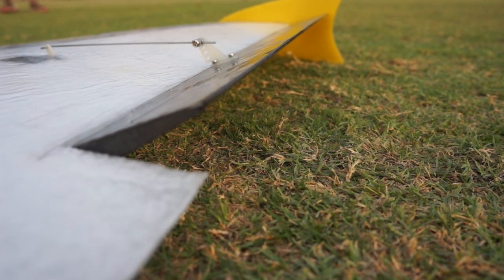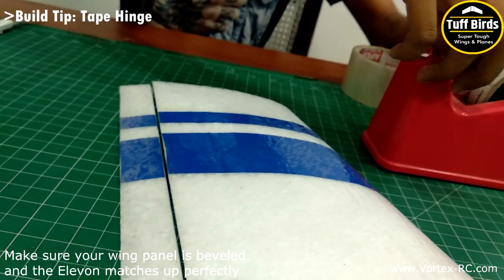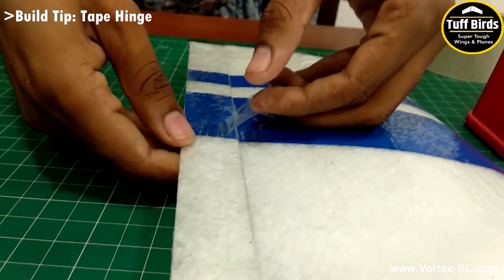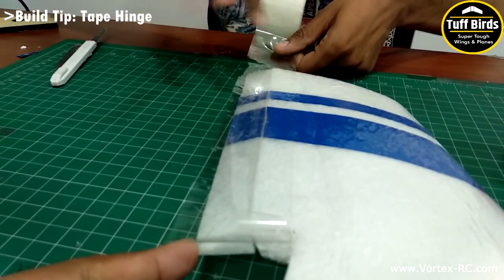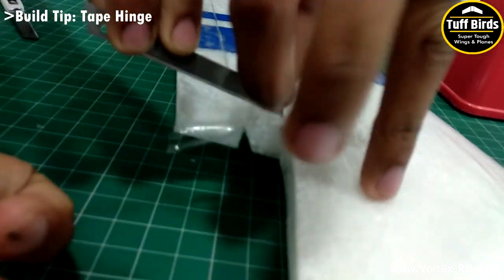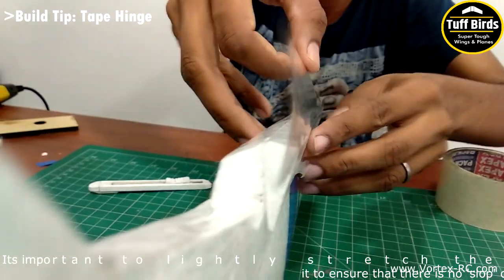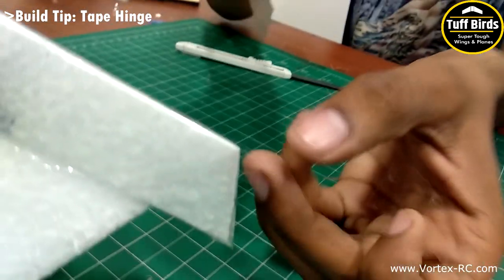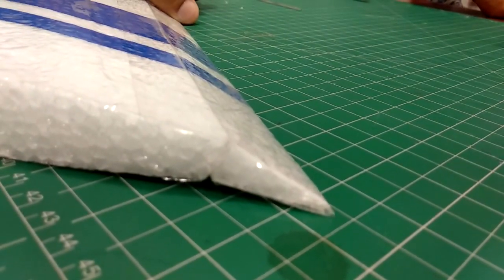How to do Tape Hinge on Laminated foam planes ( EPP / EPS / EPO )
In this video, I will show you how to do Tape hinge on the Control surfaces of RC planes.

Tape Hinges are a great lightweight way to hinge Elevons to Wing panels that works best with laminated small to medium sized Foam planes.  All you need is a roll of Clear/Transpartent 2” thick tape, available at stationaery shops.  Here is how you do it .